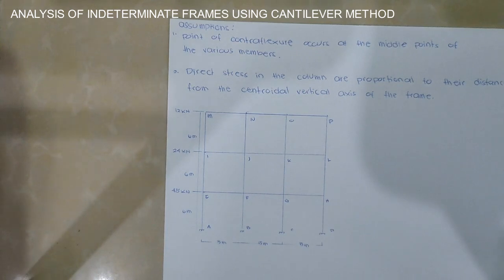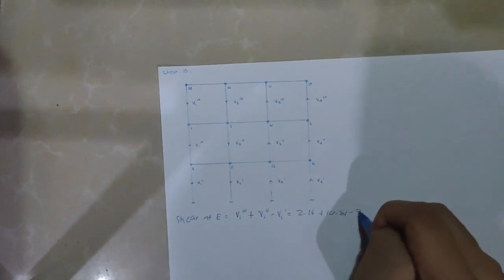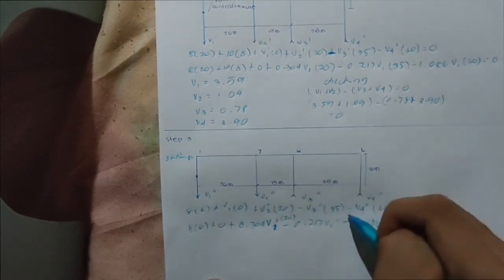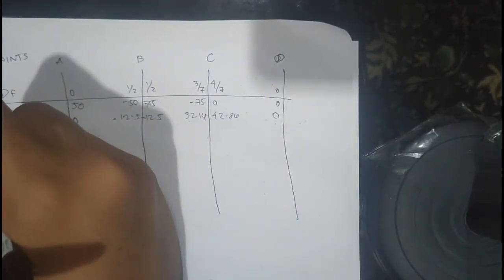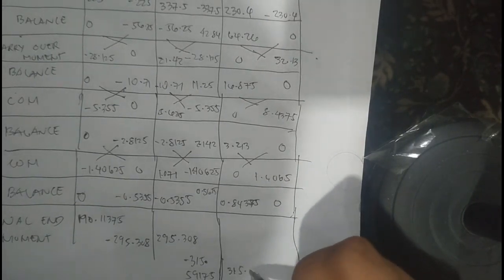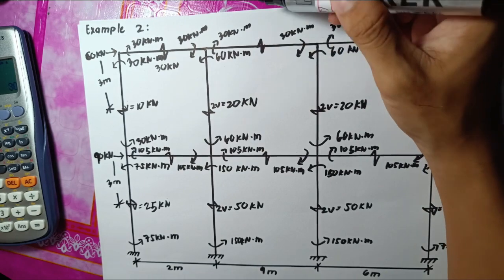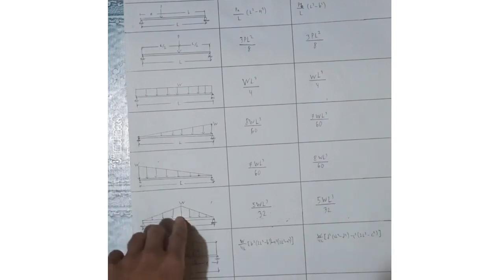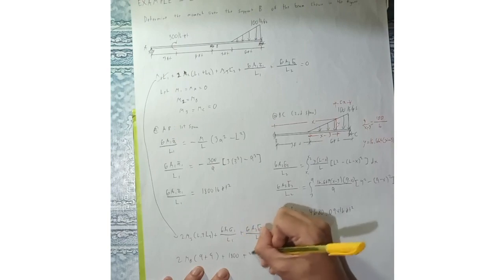FINALS STRUCTURAL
GROUP DISCUSSION TOPICS :
ANALYSIS OF INDETERMINATE FRAMES USING PORTAL METHOD
ANALYSIS OF INDETERMINATE FRAMES USING CANTILEVER METHOD